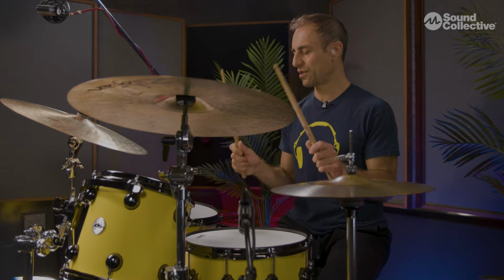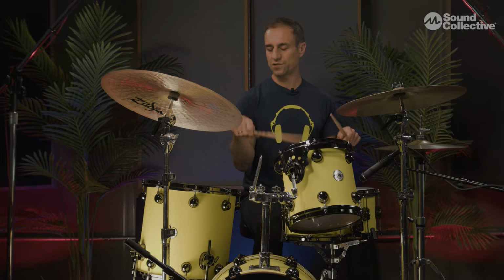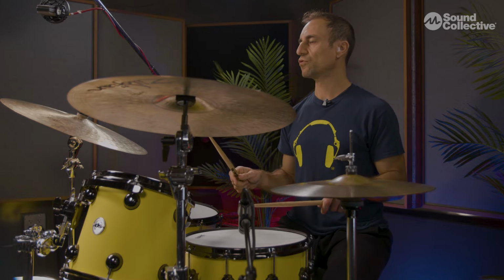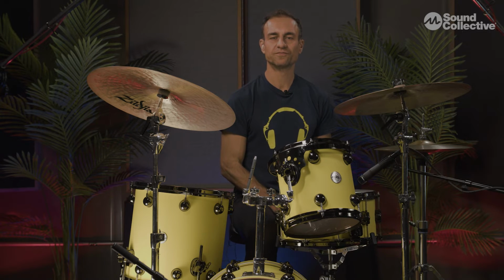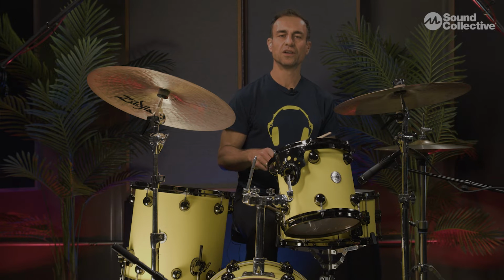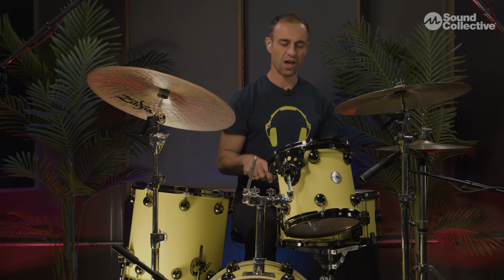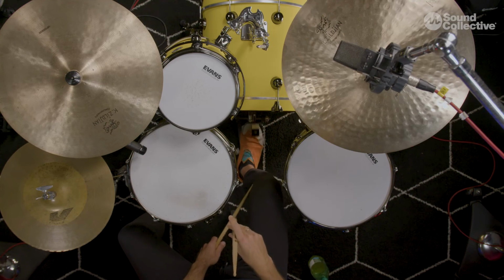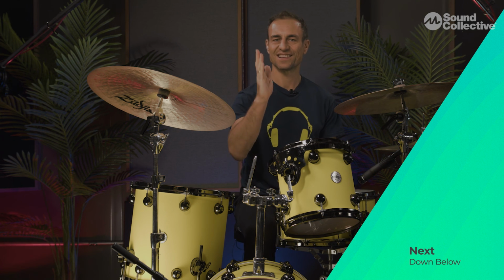Arm and Hand Basics | Intro to Drum Technique with Marko Djordjevic | 3 of 5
In this lesson, Marko will demonstrate arm and hand positions; grips and basic strokes.